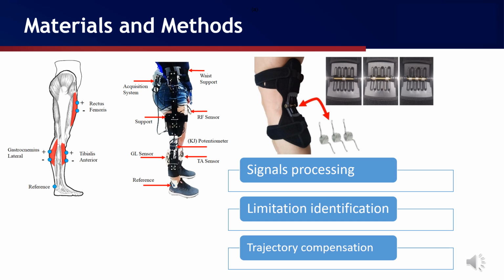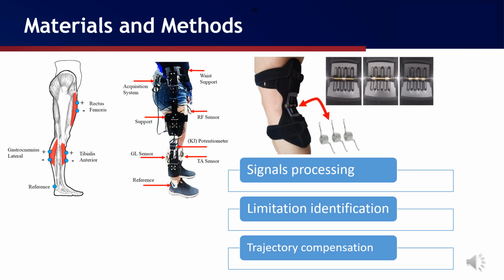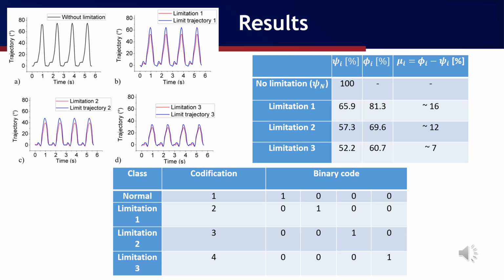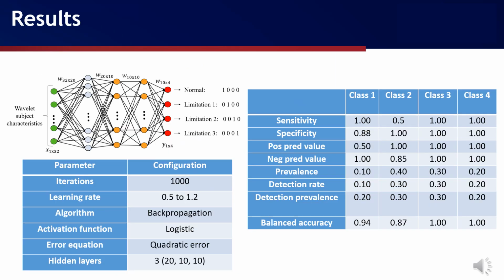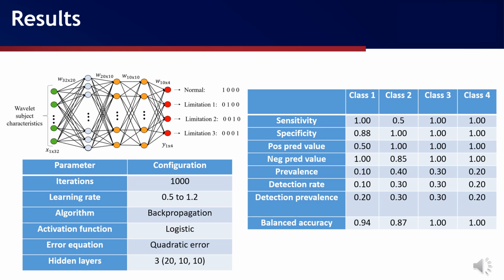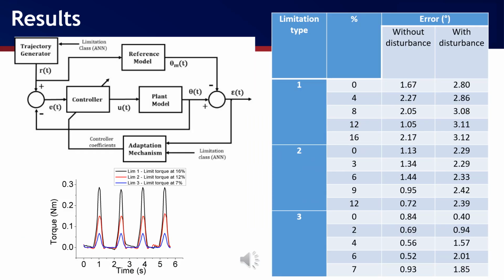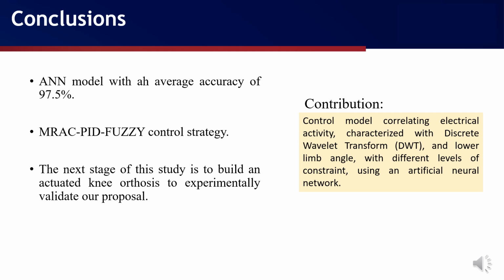Video abstract ID 8957